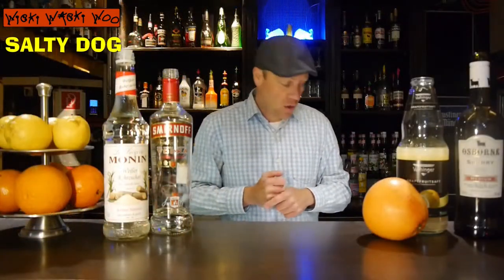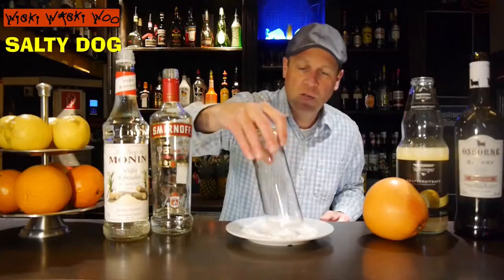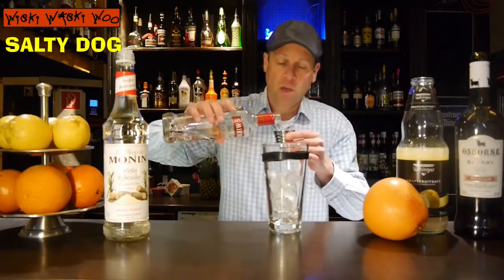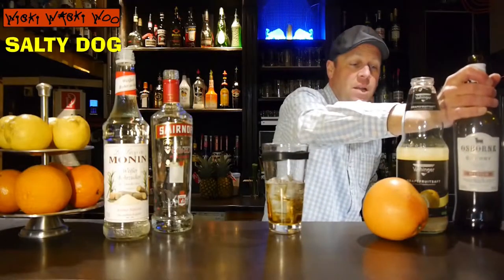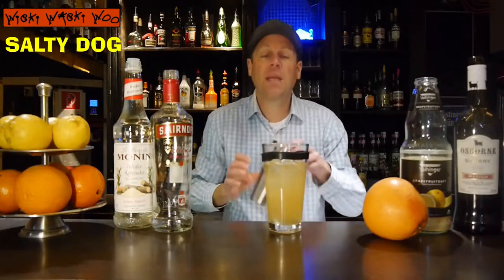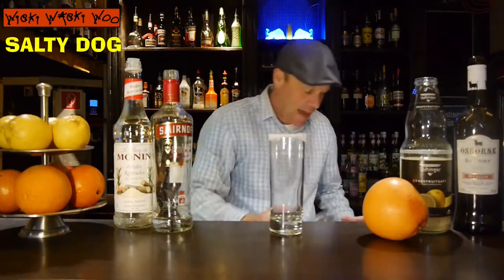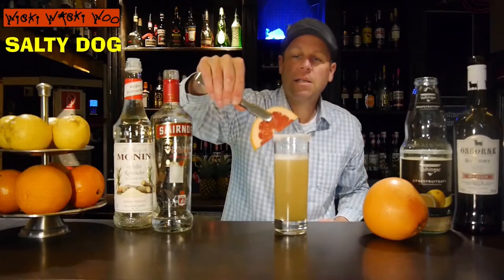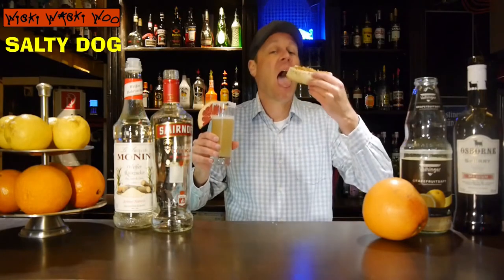HOT DOG? NO! It's the SALTY DOG Cocktail Recipe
Top Vodka Cocktails Best Vodka Drinks
How to make the Salty Dog Cocktail

STORY
The Salty Dog cocktail is a lot friendlier than it sounds. This classic cocktail is a modified Greyhound (gin or vodka with grapefruit juice) that is differentiated by the drink’s sugar syrup and salted rim. But that salt rim gives this drink its own identity.

INGREDIENTS
45 ml/ 1 ½ oz. vodka
22,5 ml/ ¾ oz. Sherry
90 ml / 3 oz. grapefruit juice
15 ml/ ½ oz. sugar syrup
salt fort the rim

METHOD
1. Take about a tablespoon of salt on a small plate. Rub a slice of grapefruit around the rim of the glass and then press the rim in salt to salt the rim.
2. Add all the ingredients to a cocktail shaker and shake with ice for about 10 seconds.
3. Strain into the salted glass.
4. Garnish with a grapefruit slice.

Music by Unicorn Heads / Nine Lives